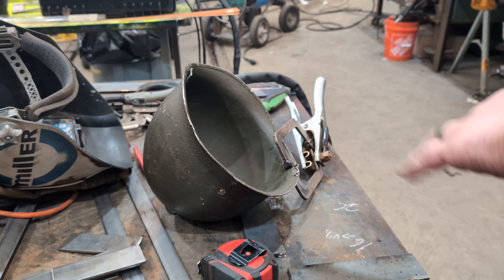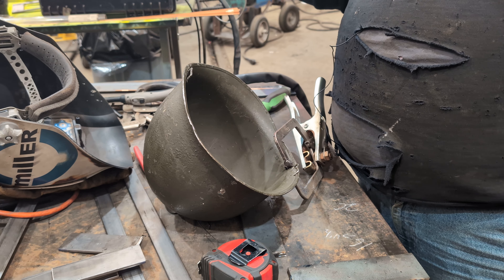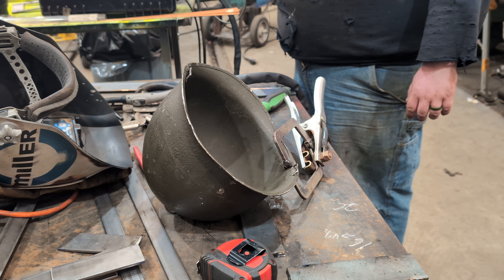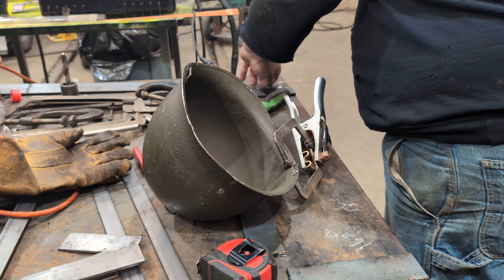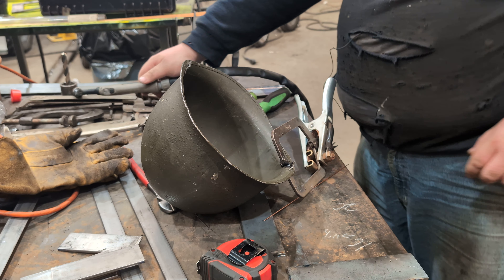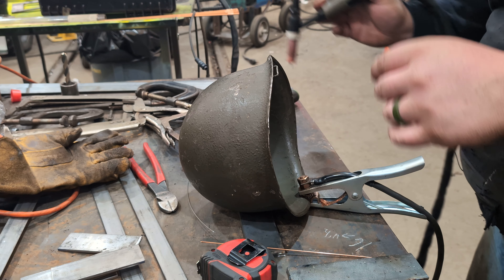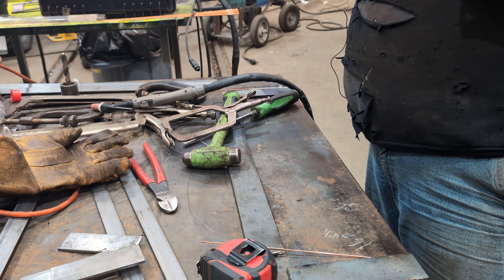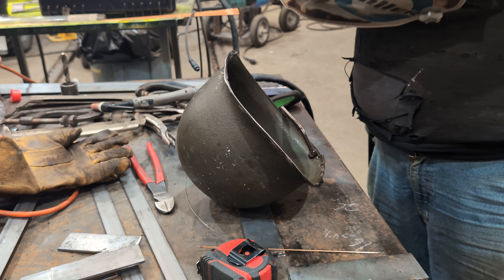M1 helmet restoration Part 2 - re welding the original bails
in this video you will see me rewelding the original fix bails to this helmet. this is another video that had no editing and only one take so I apologize for not being in frame and not seeing the welding that good. that being said I rewelded the bails with TIG instead of a spot welder as I did not have access to one